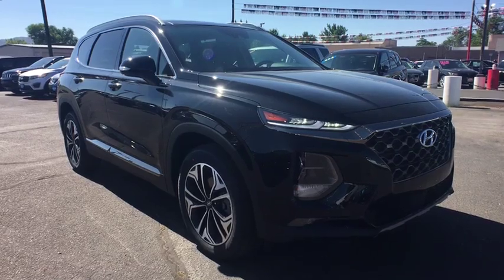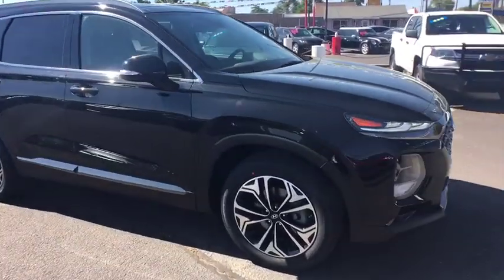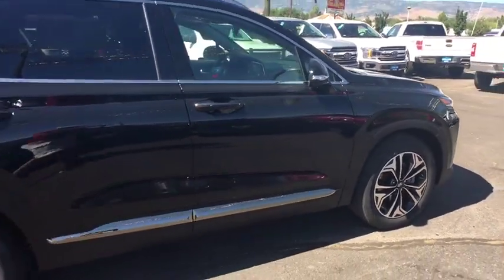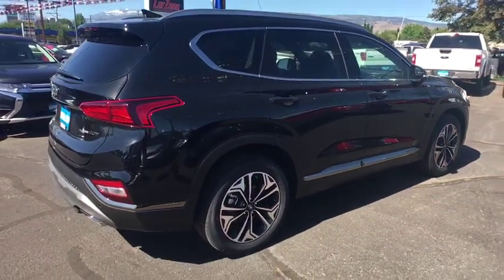2019 Hyundai Santa_Fe Reno, Carson City, Northern Nevada, Sacramento, Roseville, NV KH118673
2019 Hyundai Santa_Fe Limited 2.0T Auto AWD - Stock#: KH118673 - VIN#: 5NMS5CAA6KH118673

Moonroof Heated Leather Seats Premium Sound System All Wheel Drive Aluminum Wheels Turbo Charged Back-Up Camera Power Liftgate. FUEL EFFICIENT 24 MPG Hwy/19 MPG City! Limited trim TWILIGHT BLACK exterior and BLACK interior CLICK ME! KEY FEATURES INCLUDE: Leather Seats Sunroof Panoramic Roof All Wheel Drive Power Liftgate Heated Driver Seat Back-Up Camera Turbocharged Premium Sound System Satellite Radio iPod/MP3 Input Onboard Communications System Aluminum Wheels Remote Engine Start Dual Zone A/C. Rear Spoiler MP3 Player Remote Trunk Release Keyless Entry Privacy Glass. Hyundai Limited with TWILIGHT BLACK exterior and BLACK interior features a 4 Cylinder Engine with 235 HP at 6000 RPM*. EXPERTS RAVE: Edmunds.coms review says The interior is quiet with a distinct absence of road or wind noise. The front seats have a good mix of soft cushioning and firmer lateral support that help you stay refreshed on long stints.. Great Gas Mileage: 24 MPG Hwy. WHO WE ARE: Lithia Hyundai of Reno sells new Hyundais certified pre-owned Hyundais and used cars trucks and SUVs! We have excellent finance options as low as 0% on select models in addition to all avilable Hyundai incentives and rebates! We also specialize in second chance financing! We are located in Northern Nevada at 2620 Kietzke Ln. Our hours are Monday-Saturday 8: 30am - 8pm and Sundays 10am - 6pm. 100% customer satifaction is our priority! Price does not include $449 Dealer doc fee taxes and license fees. Price contains all applicable dealer incentives and non-limited factory rebates. You may qualify for additional rebates; see dealer for details.